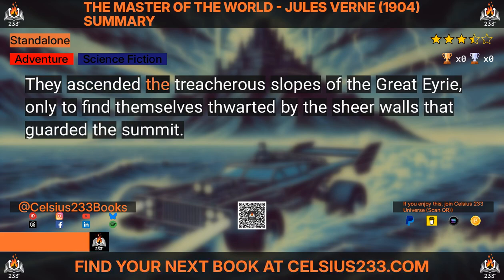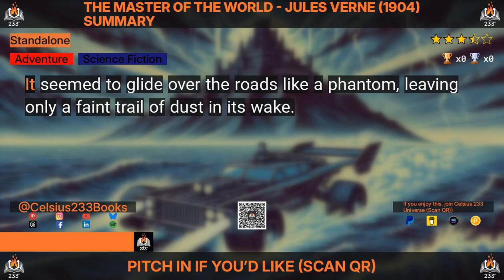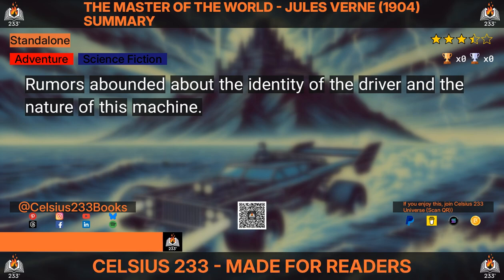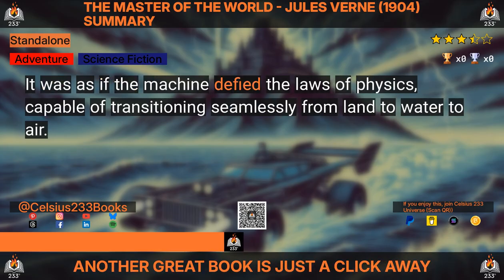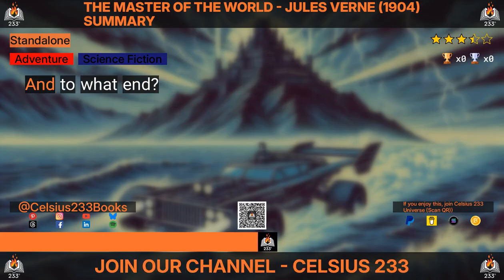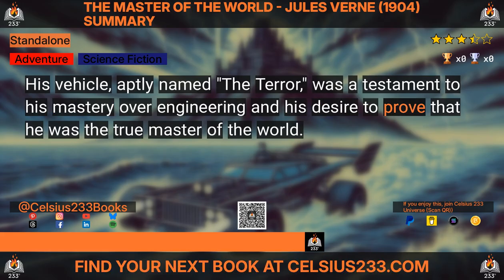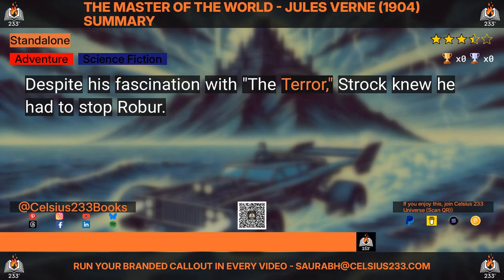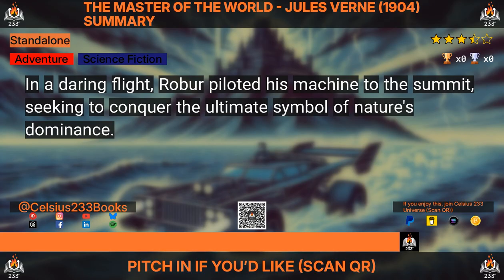The Master of the World - Jules Verne (1904) Summary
Book 180: The Master of the World - Jules Verne (1904)
Category: Adventure, Science Fiction
Genre: Adventure, Classics, Fantasy, Fiction, France, French Literature, Literature, Mystery, Sci Fi, Science Fiction

Book at a glance: The Master of the World by Jules Verne, published in 1904, is a gripping science fiction novel that explores the themes of technological power, human ambition, and the quest for control over nature. Set in the early 20th century, the story follows a mysterious inventor who creates a vehicle capable of extraordinary feats on land, sea, and air, thereby challenging the boundaries of human achievement. The novel combines elements of mystery and adventure as the protagonist attempts to uncover the truth behind the elusive inventor's dangerous ambitions.

Creating videos is a slow process, but you can read The Master of the World - Jules Verne (1904) and 1000+ book summaries at Celsius 233 (@celsius233books)

📚 Love fiction?

Support via crypto:
Bitcoin: bc1qvtac6yr7qgz8guhg3j4f70dmvv7zuhaa9ep2vm
ETH/Solana/Litecoin/USDT: 0xC9953b32FA125bC97B5e75Cf1376cDDf62cd0d66

the master of the world summary, master of the world summary, the master of the world book summary, jules verne master of the world summary, technological power novel, human ambition story, extraordinary vehicle tale, mystery and adventure fiction, classic science fiction summary